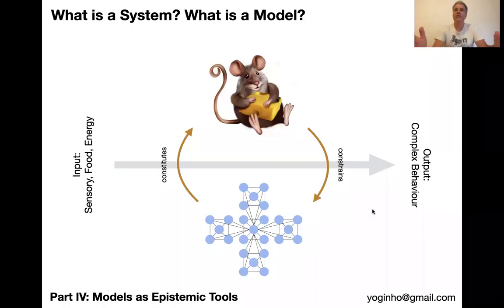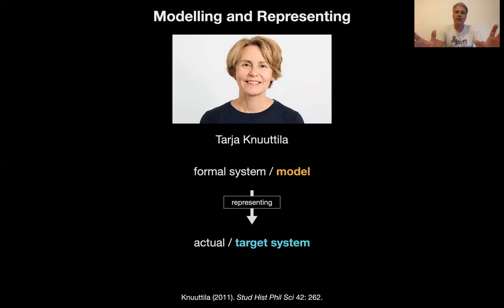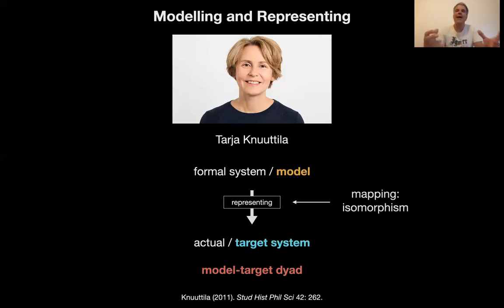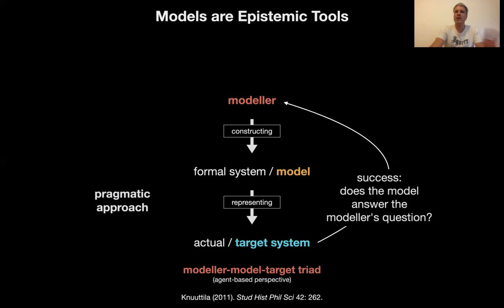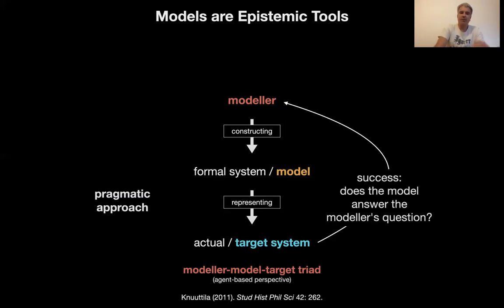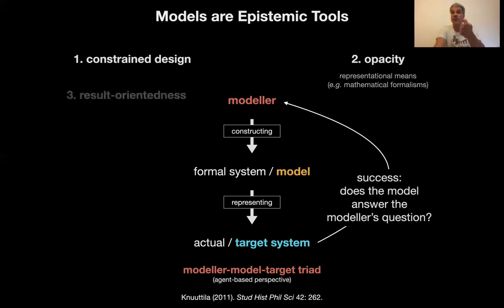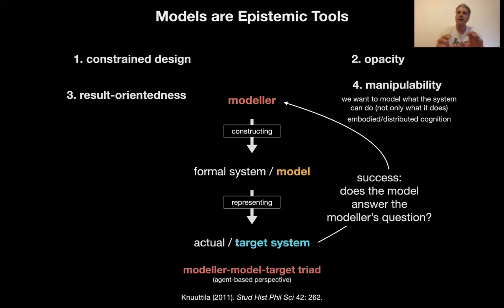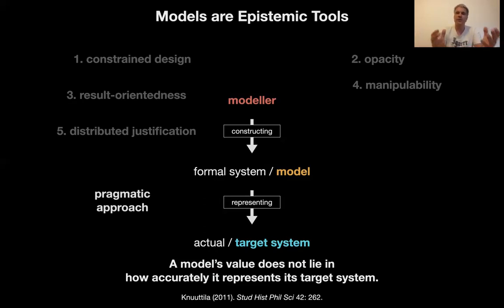04.04 Models as Epistemic Tools – Beyond Networks: The Evolution of Living Systems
Module 4 of "Beyond Networks" asks what a system is and how we use models to study systems. In this lecture, I critically examine the idea that models should provide accurate representations of their target systems. I show that it is difficult to define exactly what "accurate representation" means. Instead, we need to the take the modeller and her aims, motivations, and questions into account. In such a pragmatist view of modelling, the scientist uses the model as an epistemic tool to gain a certain kind of knowledge about the target system. What that knowledge is, and whether the models succeeds, depends crucially on the purpose of the modelling activity. This explains why models often misrepresent by idealising, simplifying, or approximating aspects of a system. I argue that this is not a bug, but a feature of modelling. But care must be taken with our tools: if they are not properly maintained, or if they are used outside their domain of applicability, they may not work in the way we expect them to!

This lecture gets right to the core of the whole series: networks are classical formal systems. They are best treated as tools to study systems such as organisms, rather than accurate representations. I'll develop this thought further in the following modules.

This lecture is based on the work by philosopher Tarja Knuuttila, in particular, her 2011 paper on "Modelling and Representing," published in "Studies in the History and Philosophy of Science," Vol. 42, p. 262.